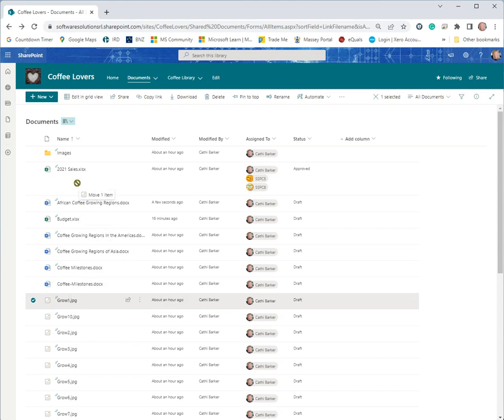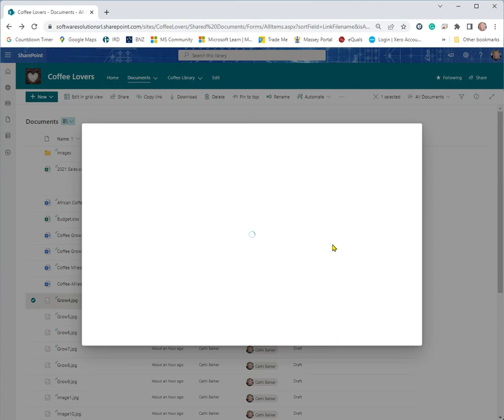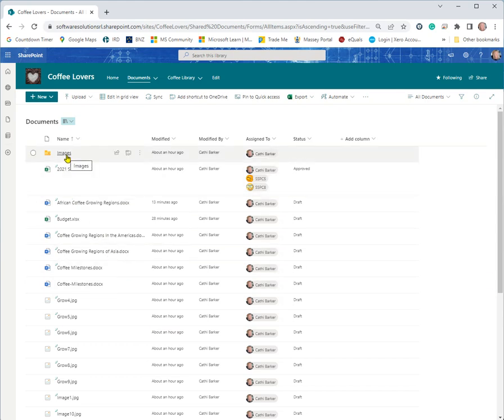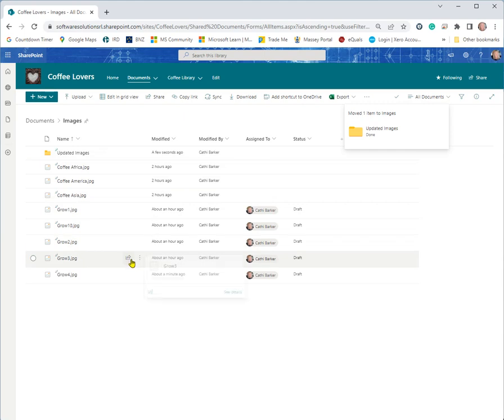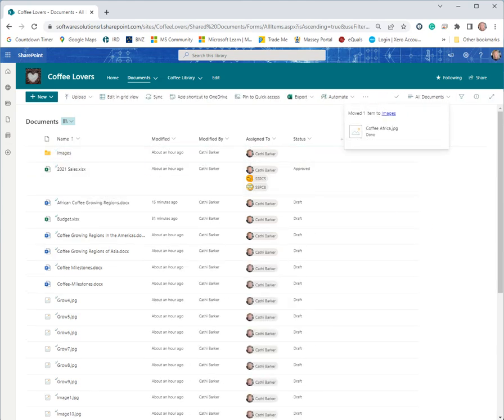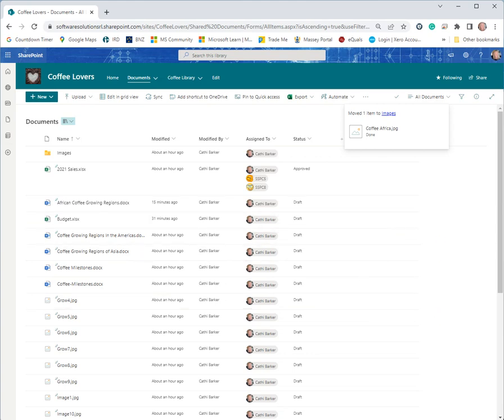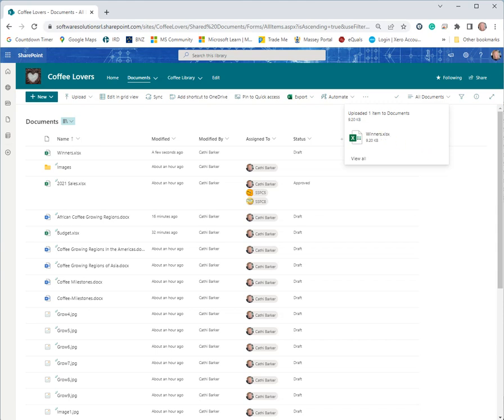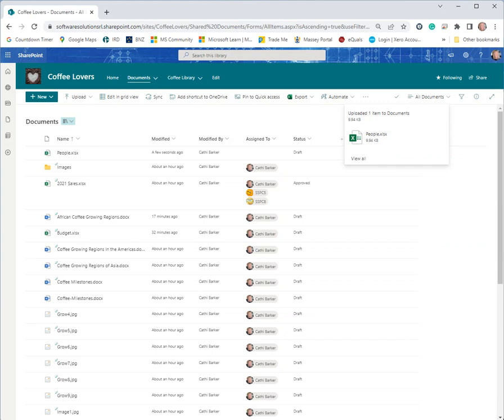Video 10 - Microsoft SharePoint Online Copy Files, Move Files, Upload Files and Drag and Drop